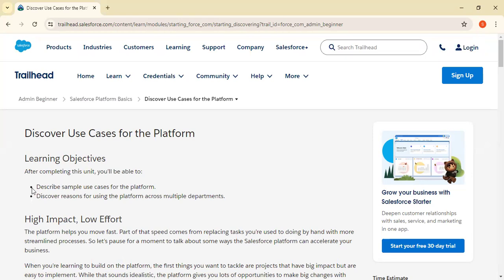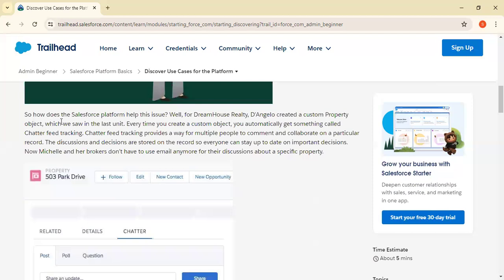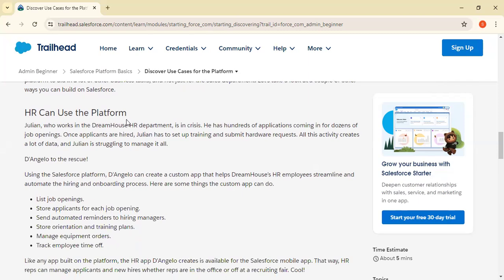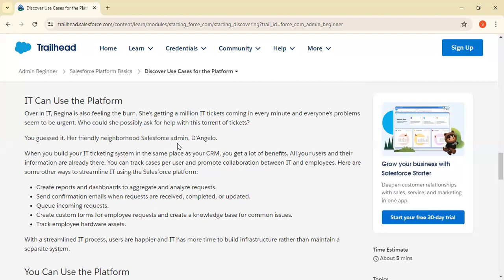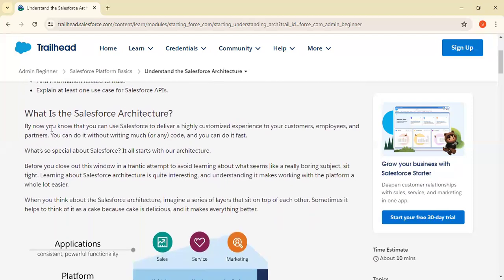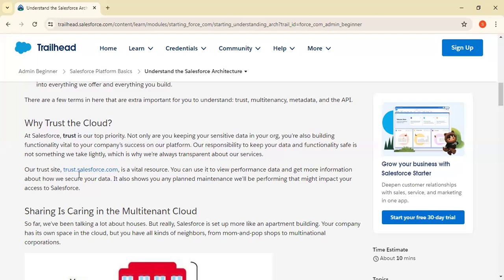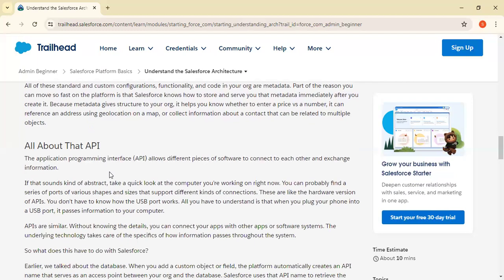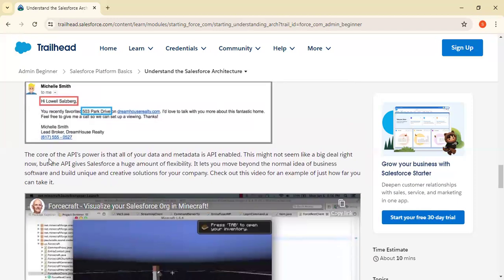Salesforce Admin Beginner- Part 2 | Salesforce Architecture | For Beginners 2024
Salesforce Admin Beginner | Salesforce Architecture | Use Cases for the Platform - | Part 2
Salesforce to deliver a highly customized experience to your customers, employees, and partners. You can do it without writing much (or any) code, and you can do it fast.
What’s so special about Salesforce? It all starts with our architecture.

Before you close out this window in a frantic attempt to avoid learning about what seems like a really boring subject, sit tight. Learning about Salesforce architecture is quite interesting, and understanding it makes working with the platform a whole lot easier.

Discover Use Cases for the Platform
-High Impact, Low Effort
-Other Uses for the Platform
-HR Can Use the Platform
-IT Can Use the Platform
-You Can Use the Platform

Understand the Salesforce Architecture
-What Is the Salesforce Architecture?
-Why Trust the Cloud?
-Multitenant Cloud
-The Magic of Metadata
-All About That API